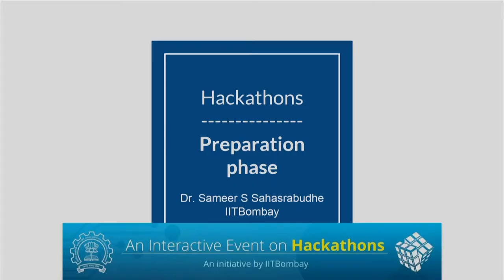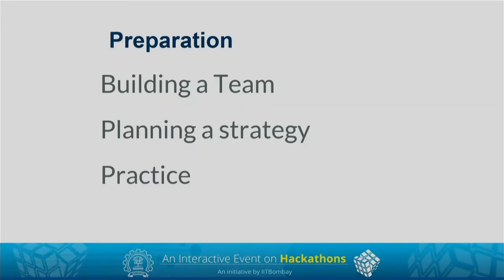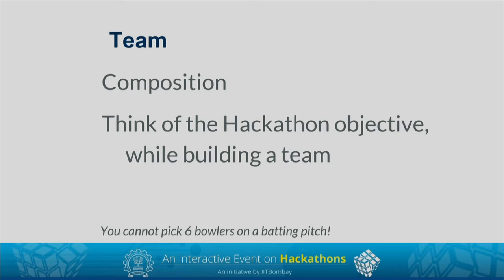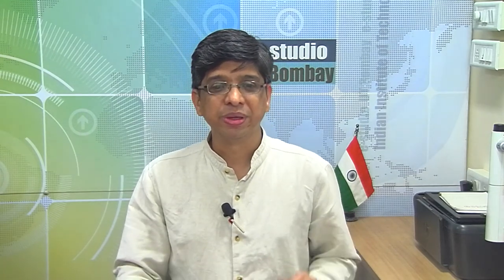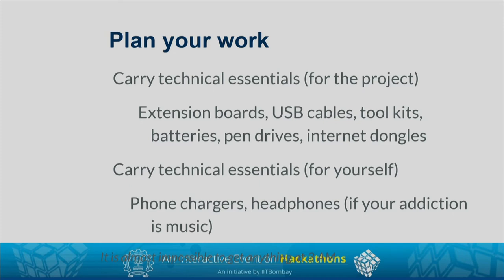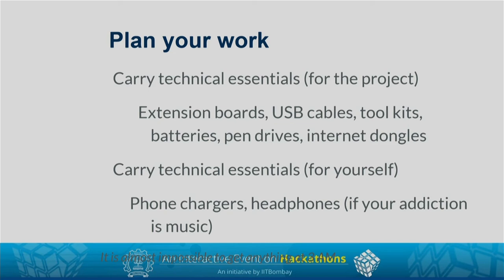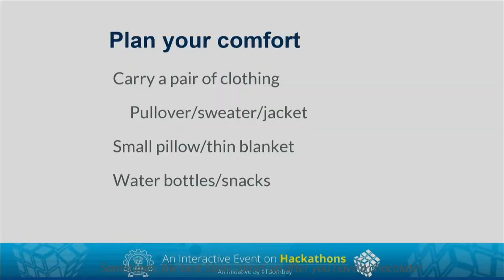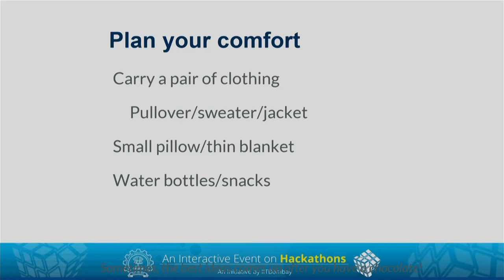Hackathon2017 S003 Preparation Phase of The Hackathon Before the Hackathon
Dr. Sameer Sahasrabudhe  had delivered the talk on preparation phase of the Hackathon (Before the Hackathon) at IIT Bombay Studio which held in 2017. People from various remote center  had attended this talk through A-VIEW.